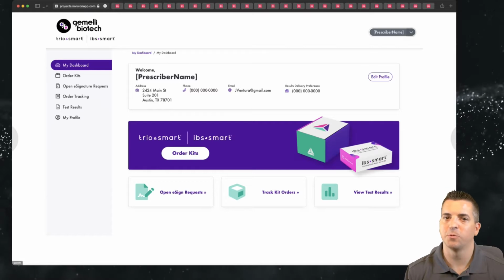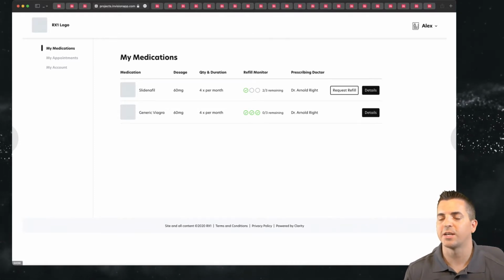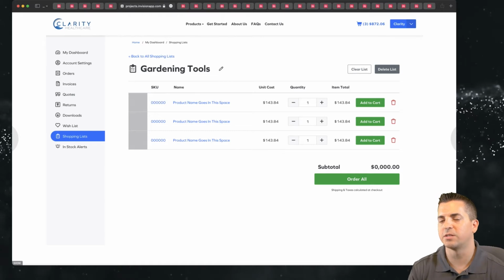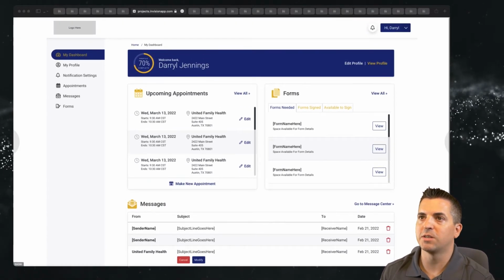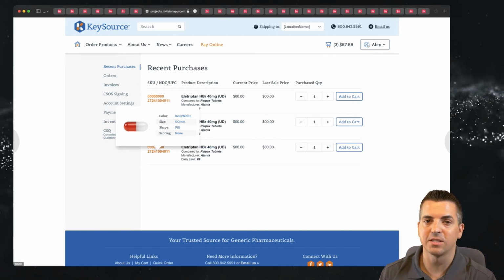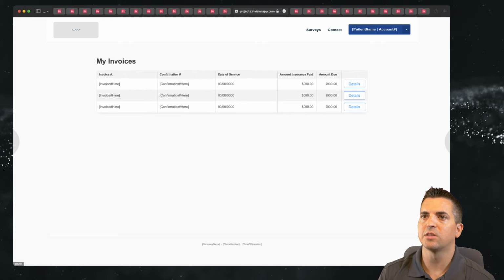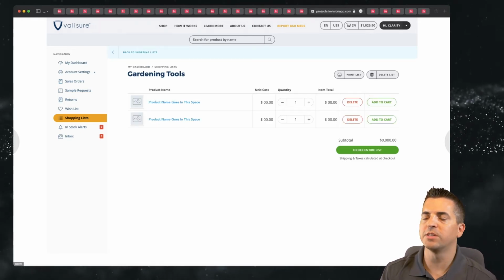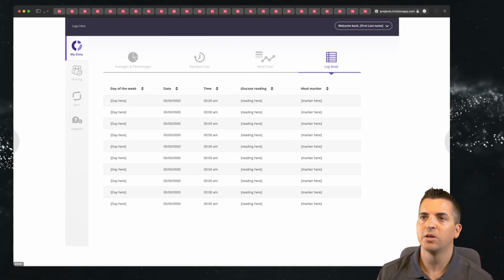Introducing the HIPAA Dashboard: Your Central Hub for HIPAA Compliance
In this video, we'll discuss HIPAA dashboards. HIPAA dashboards can become quite comprehensive. The most important takeaway, though, is that we will usually have some amount of data accessible through the entire users' dashboard region or user settings, such as user admin and so forth.

So, to deliver a truly immersive experience while still meeting HIPAA security and privacy standards, we'll want to be cautious about honoring the rules while also providing the user with an outstanding experience. So let's take a look at some of the previous examples that we've completed.